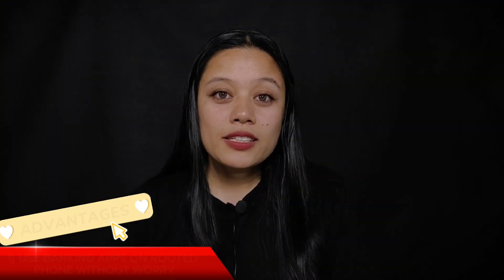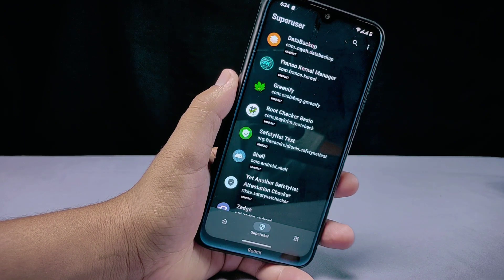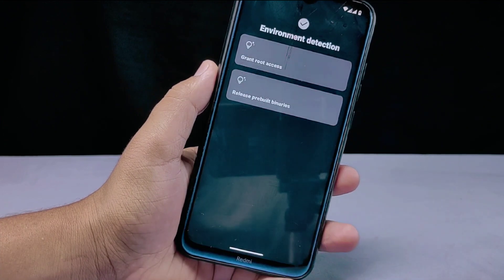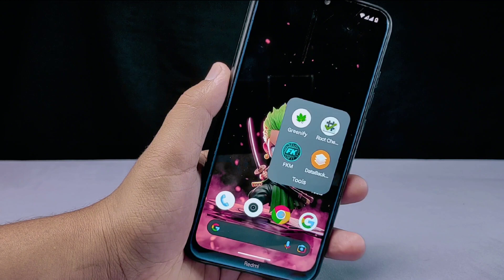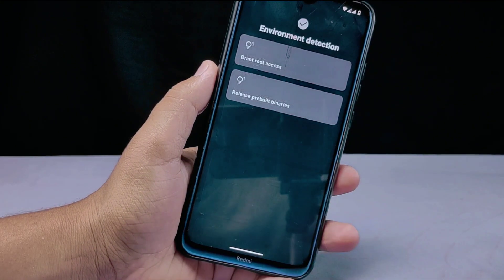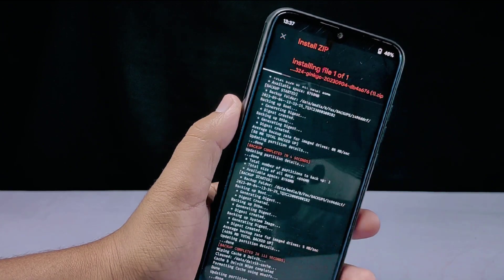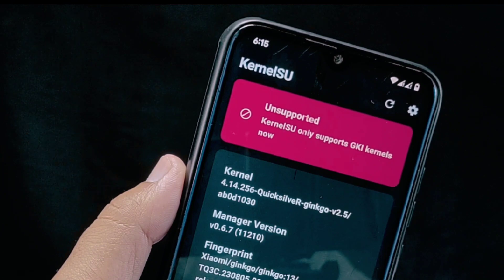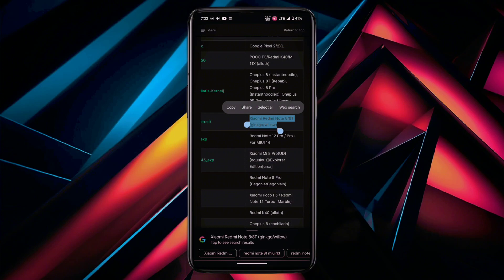⚡ What is KernelSU? Top 3 ADVANTAGES & DISADVANTAGES of using KernelSU 🔥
"Hello and welcome to Craxoid.Today! In this video, we'll break down what KernelSU is, and we'll also show you the top 5 Advantages and Disadvantages of using KernelSU on your Android device."